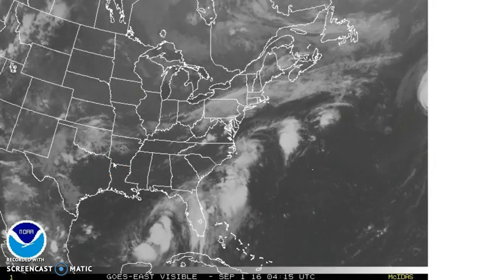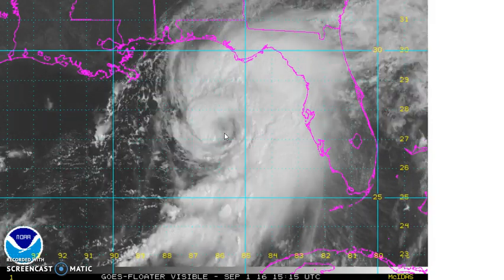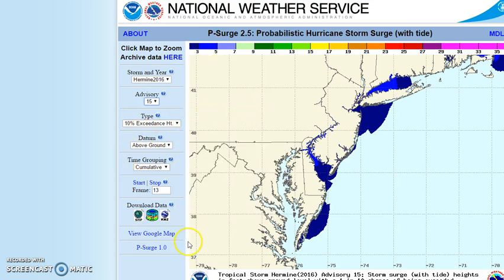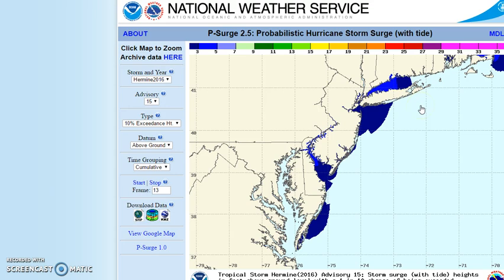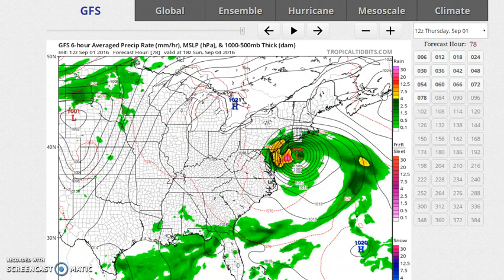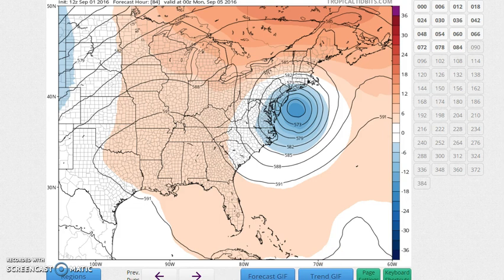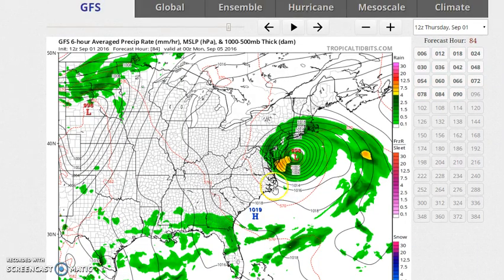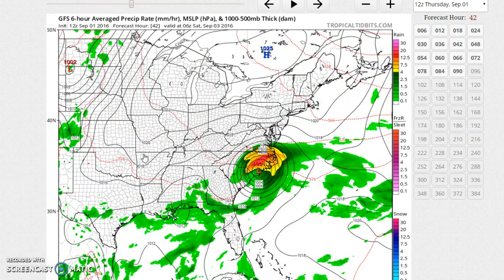Tropcial Storm Hermine GFS Model Thursday Afternoon 09012016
Tropical Storm Hermine strengthens. Eye forming on satellite loop. GFS Model takes Storm off New Jersey coast and loops it over 2 days. Early storm surge forecast through Sunday morning.